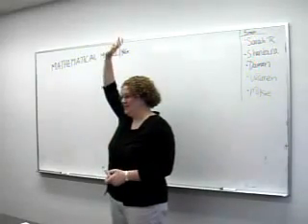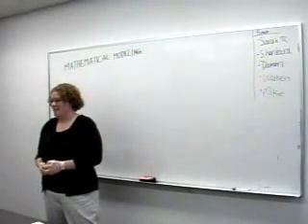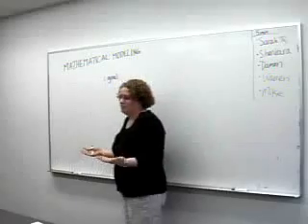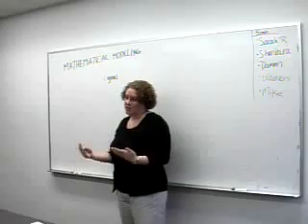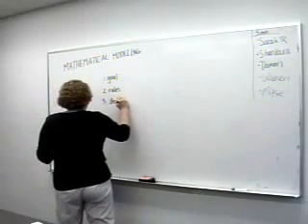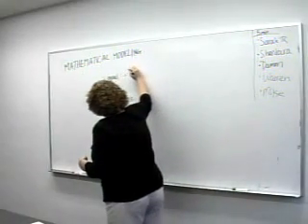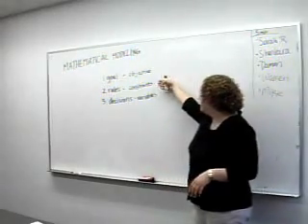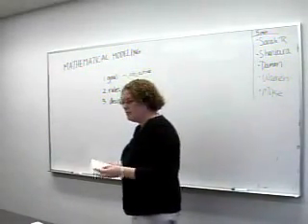Practice Teaching: Develop the Main Body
Sarah Root explains the three principles of mathematical modeling.